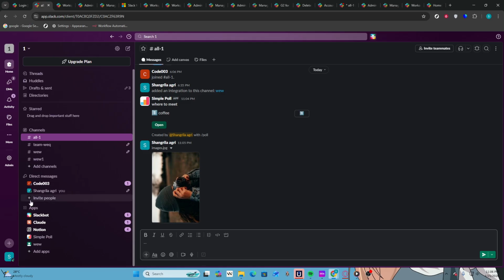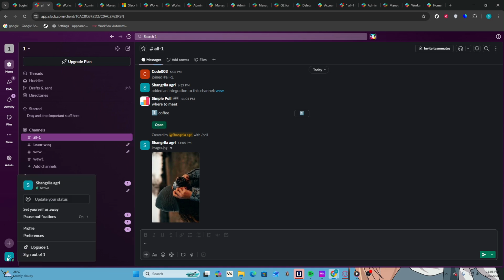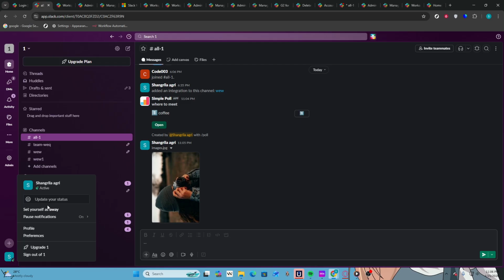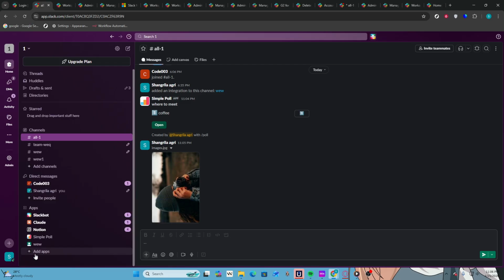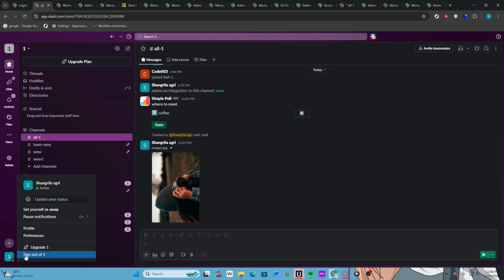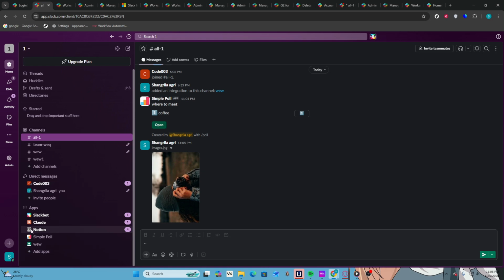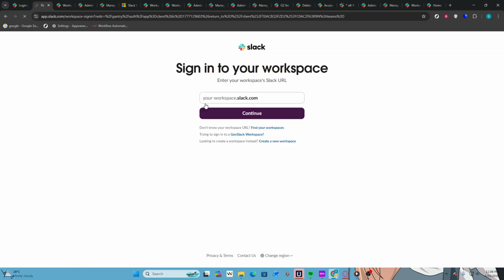How to log out from Slack[LATEST GUIDE]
In today's Video we cover,How to log out from Slack.